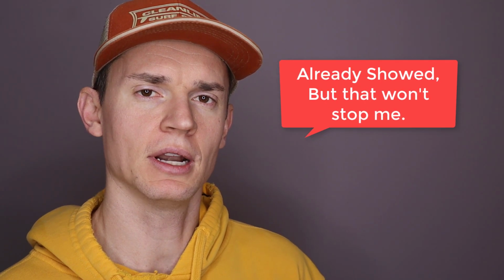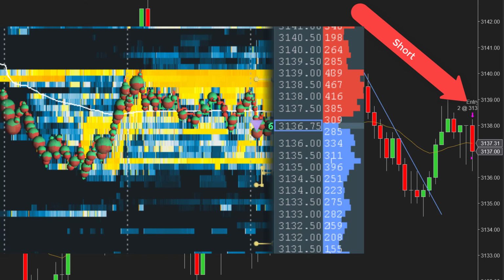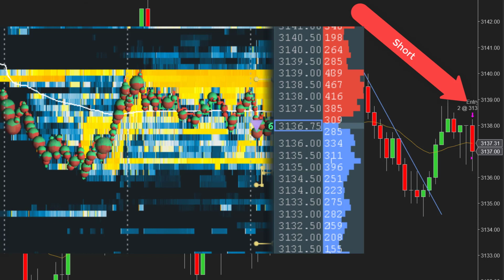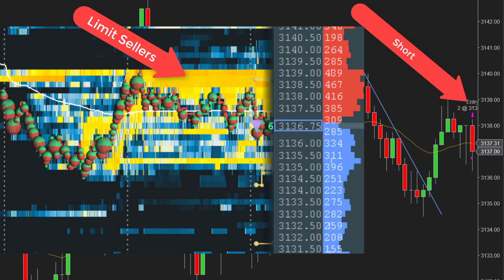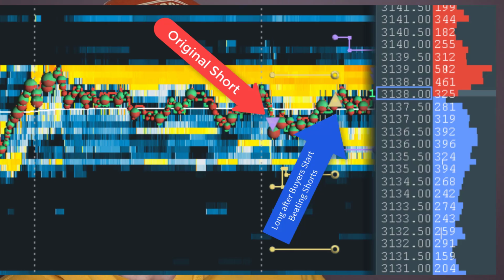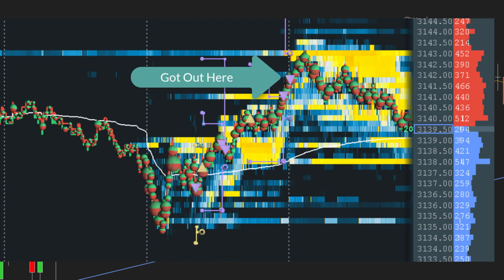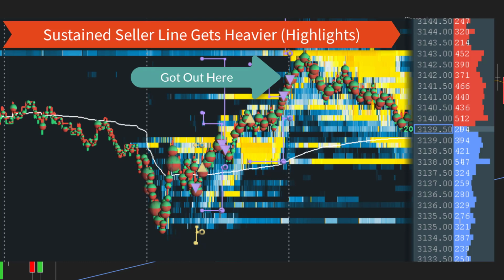Price Action Order Flow Trade (No Brainer) +$125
This video is a breakdown of my trades based on Price Action Order Flow.  I use Ninjatrader to chart and Bookmap to follow the order flow.

I cover 3 trades and why they worked or failed due to the order flow I was reading.

I'm currently in a funding challenge with Earn 2 Trade.

future results.